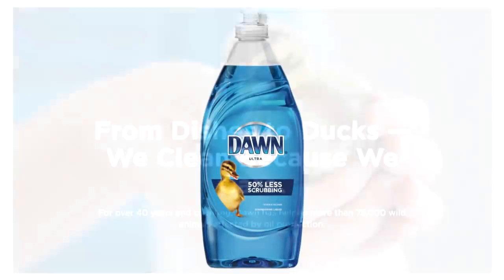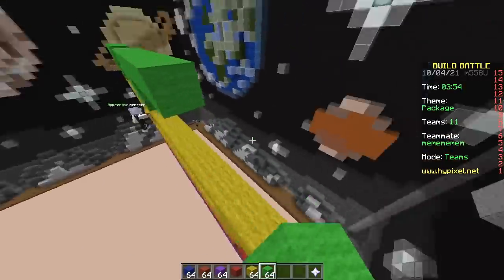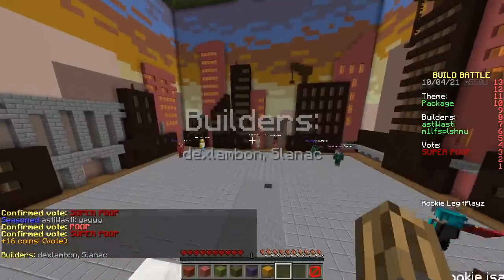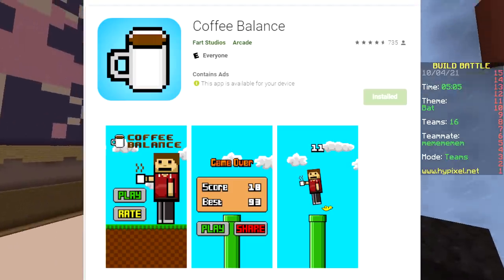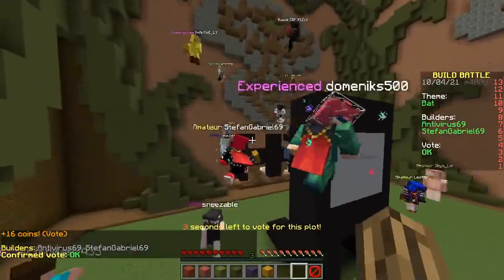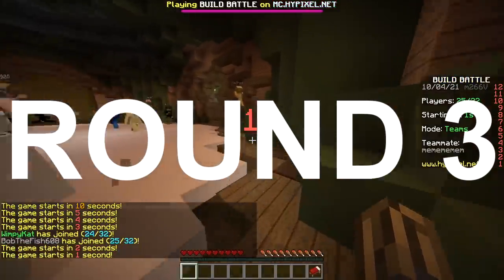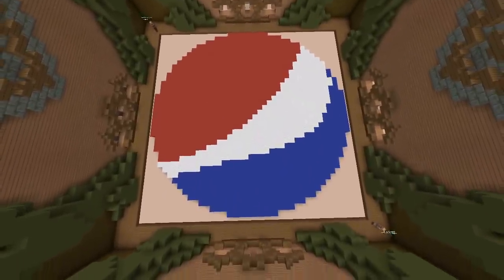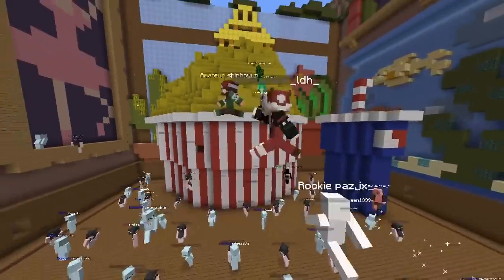ONLY LOGOS CHALLENGE (Minecraft Build Battle)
The DawnSavesWildlife is here! The best 3 clips each week will win Alienware PCs!